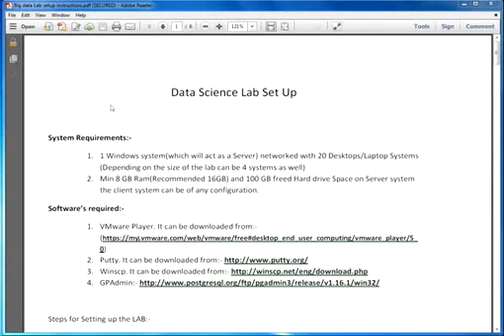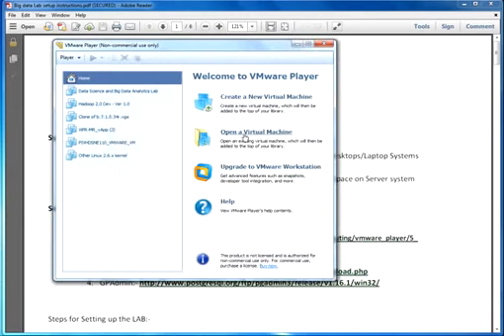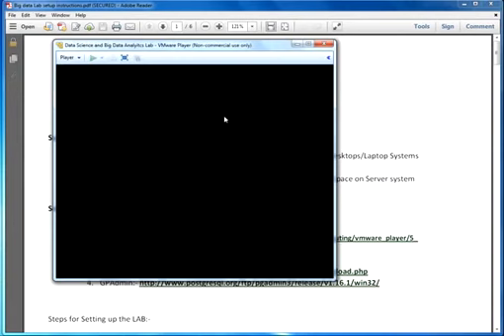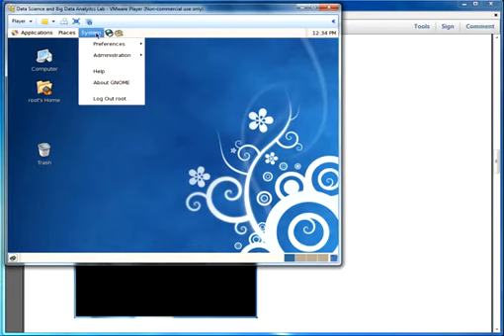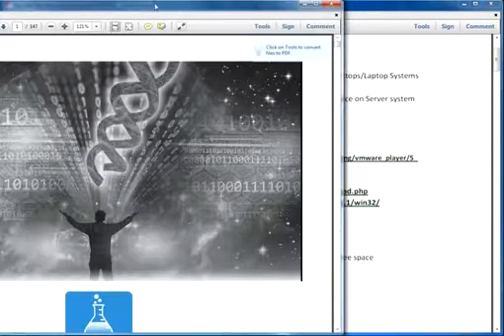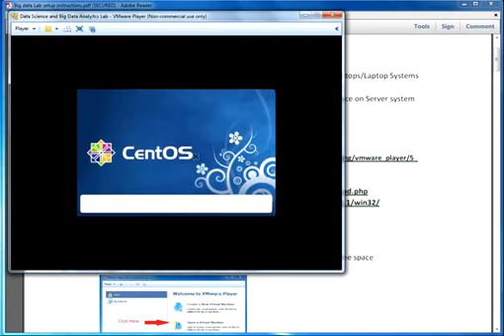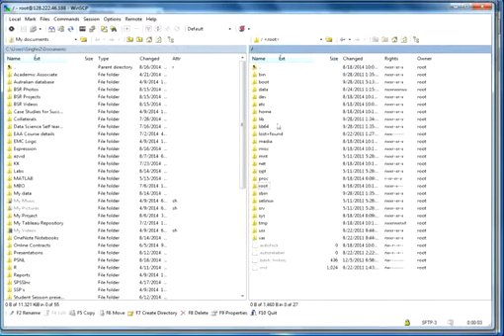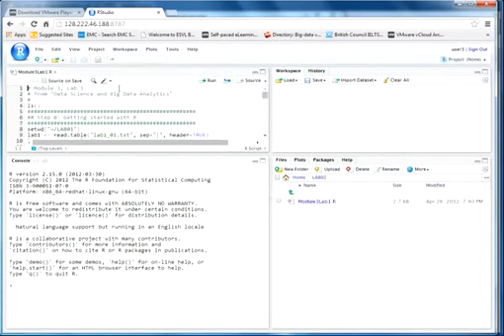EMC's Data Science & Big Data Analytics Lab Setup